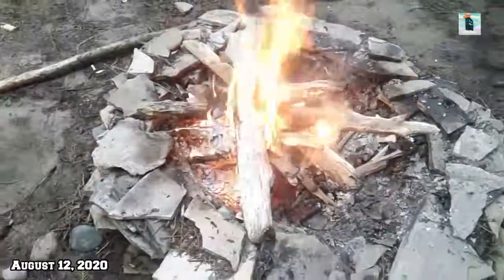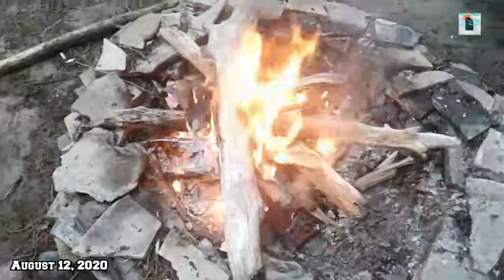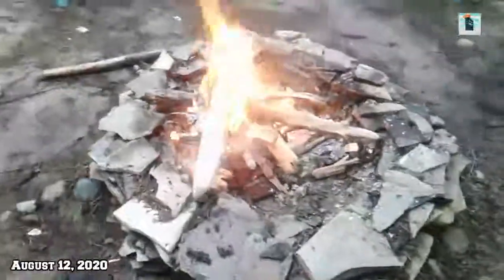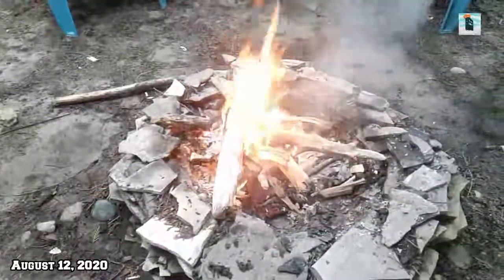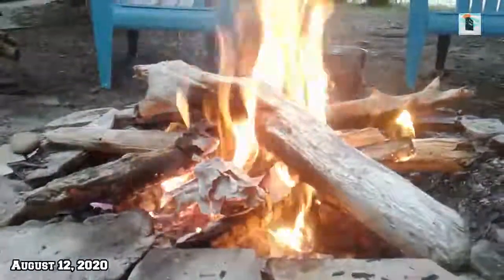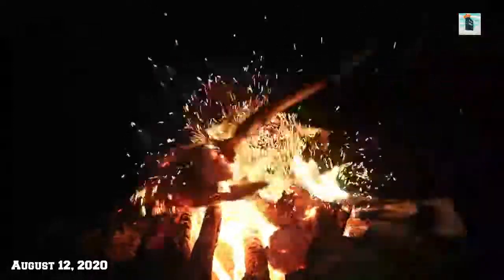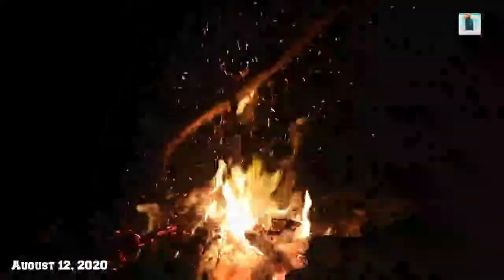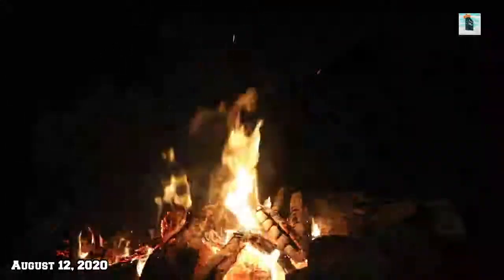Campfire | August 12, 2020 | Vlog